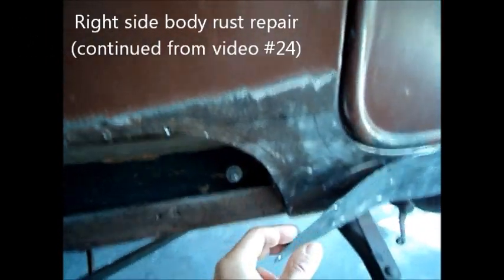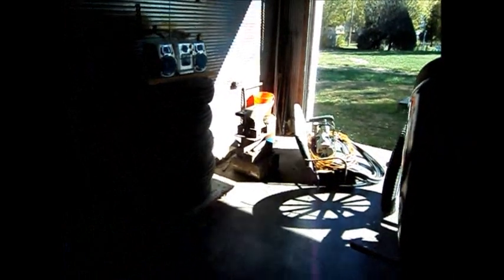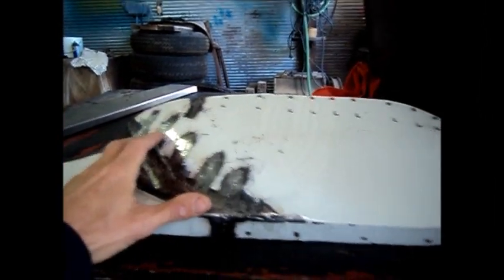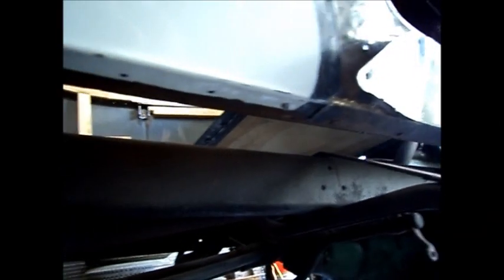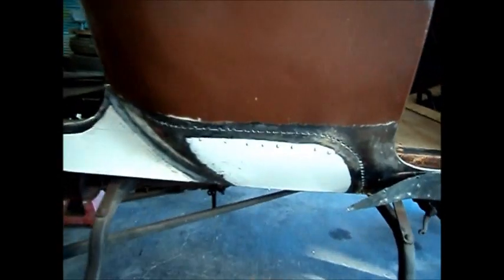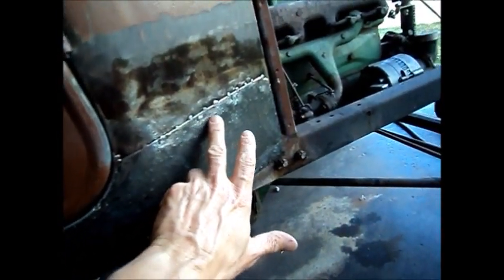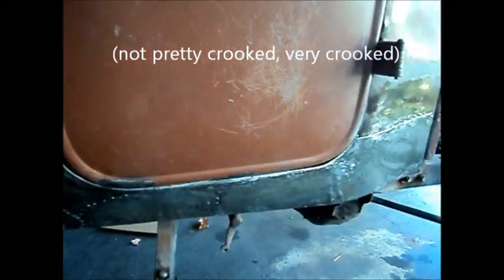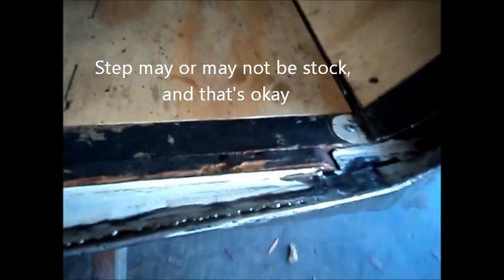Ford Model T Restoration Video 25